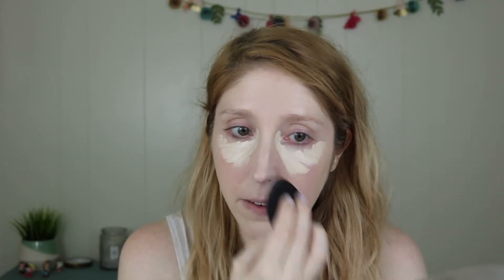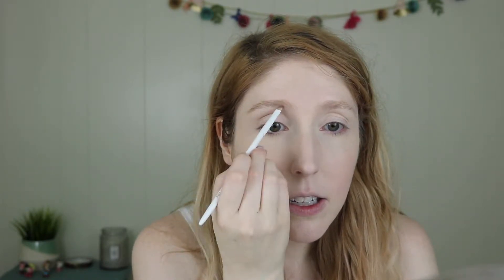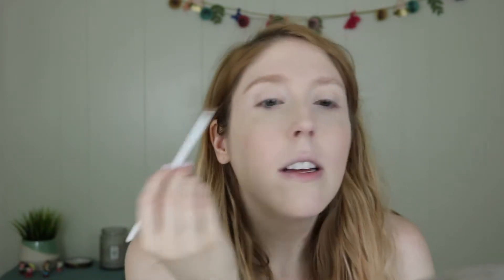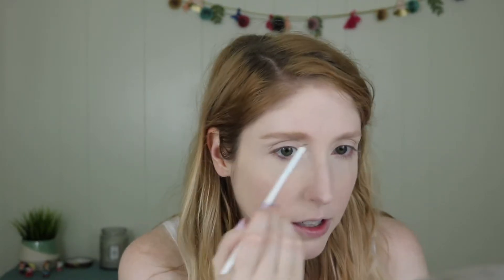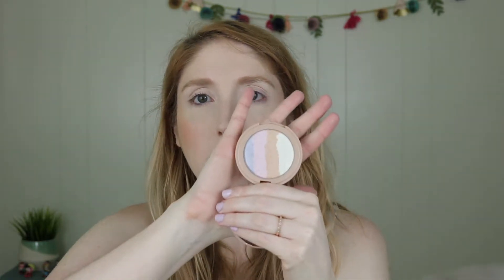Get Ready With Me + New Products | Jenny Conrad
Hello! Let's get ready together today. I got a bunch of stuff from the Sephora VIB Sale and Ulta's Platinum sale that I've been using and I wanted to share them with you! Let me know in the comments if you like the talk through tutorials more than voiceovers and/or give this video a thumbs up so I know to do more like this!

PRODUCTS//
Glossier Priming Moisturizer
Younique BB Flawless
Younique Mineral Touch Concealer
NYX Flawless Finish Blending Sponge
IT Costmetics Bye Bye Pores Pressed Powder
Rimmel Stay Matte Pressed Powder
Benefit KaBrow
Colourpop Double Play face palette (blush)
Tarte Spellbound Highlight
Jeffrey Star X Mannymua Skin Frost in Eclipse
Bare Minerals 5 in 1 BB Advanced in Candlelit Peach
Colourpop Pressed Eye Shadows in Hear Me Out, Say I Do, Flowerboy, Wait For It
Colourpop Super Shock Shadow in Flipper
Tarte Exposed Highlight
Benefit They're Real Tinted Lash Primer
Tarte Tarteist Mascara
Colourpop Blotted Lip in Sucker